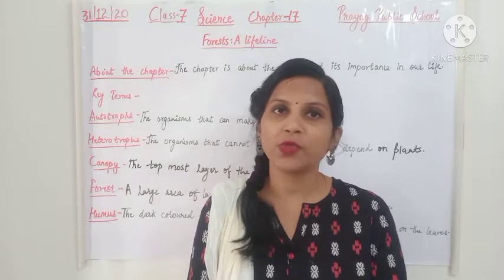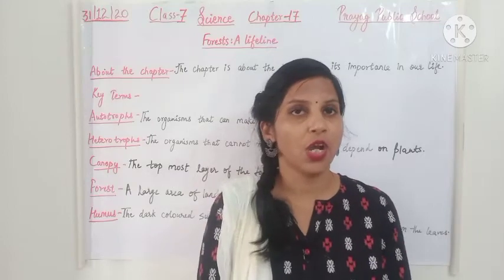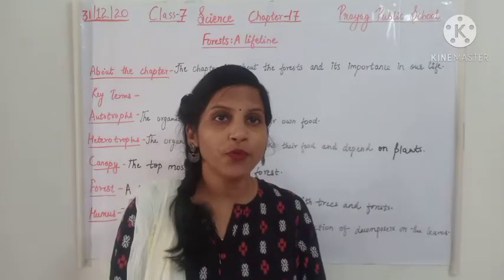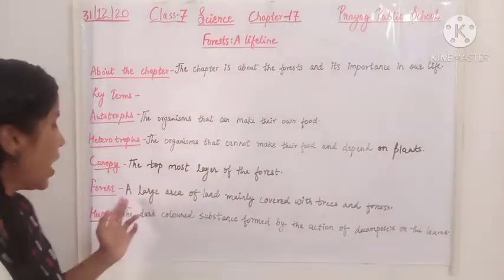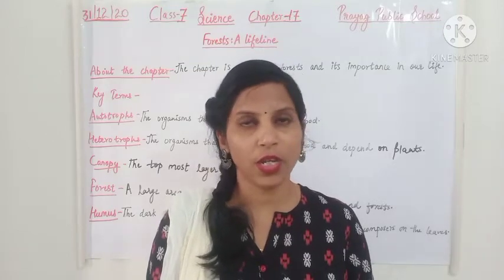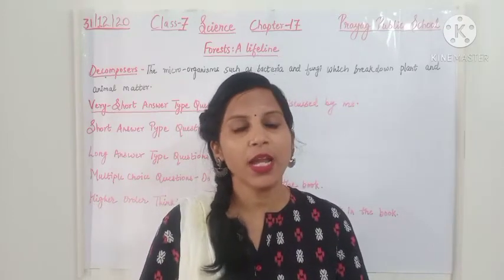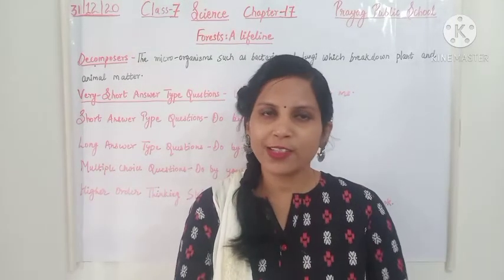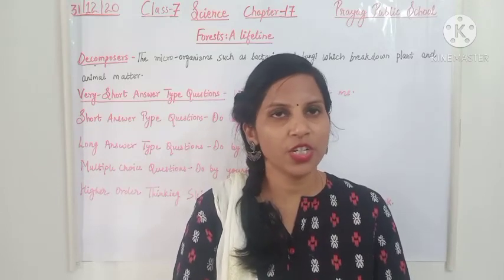Forests:A lifeline/Exercise Discussion/Activity Chapter/Chapter-17/Class-7/ Science